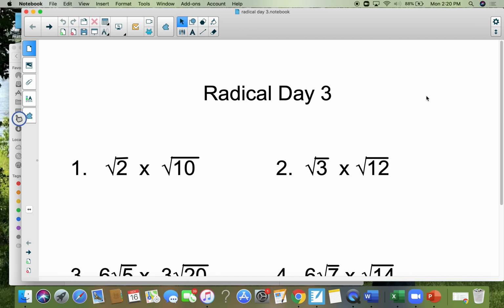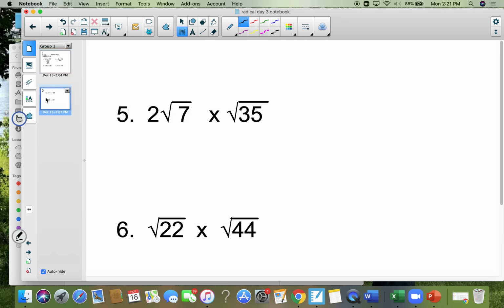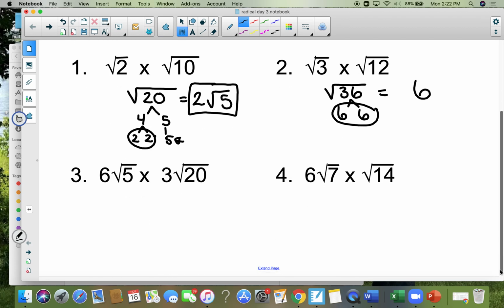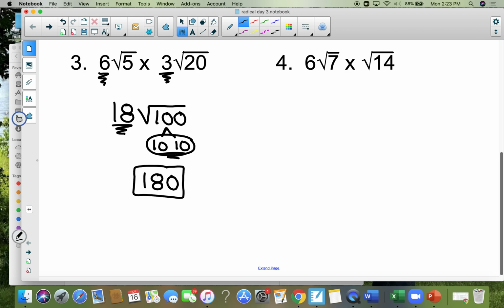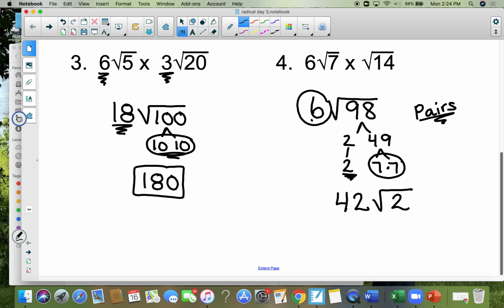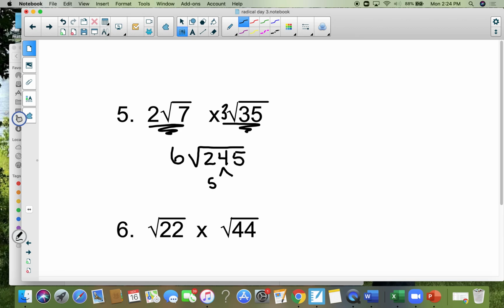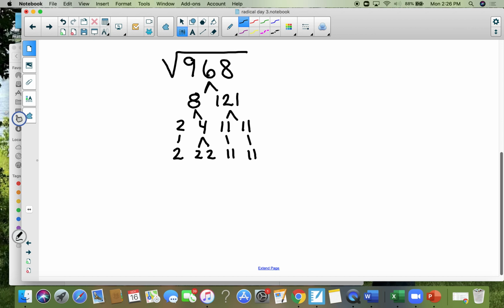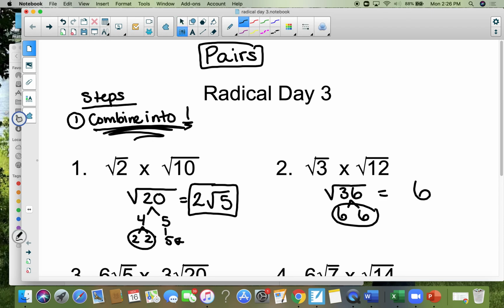Alg II Chap 5 Radical day 3